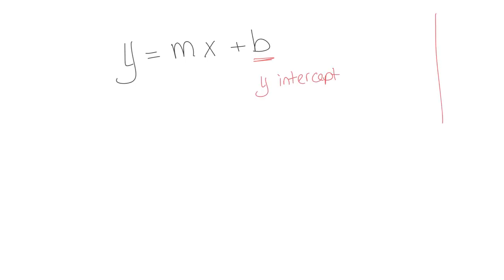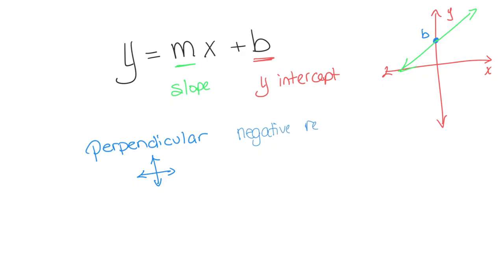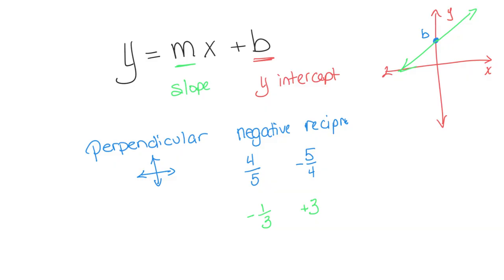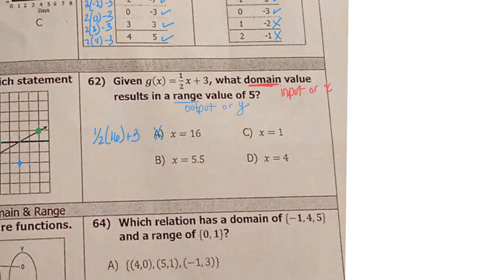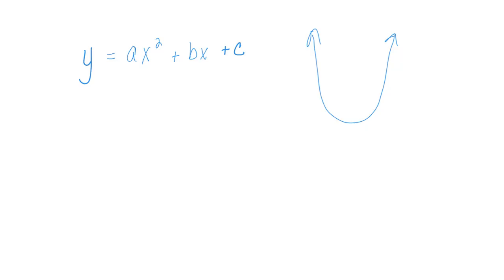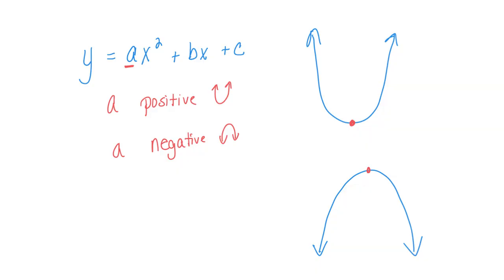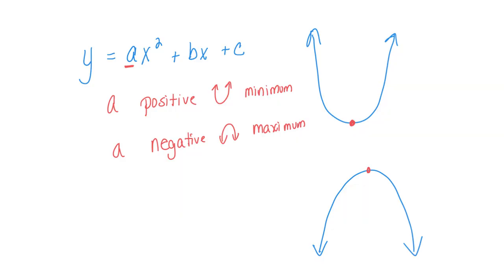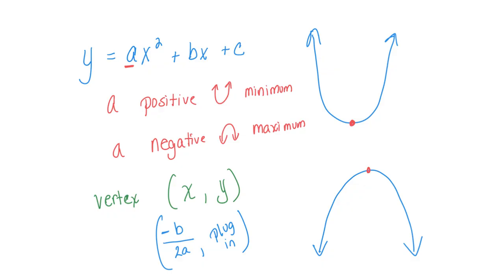Algebra linear parabola exponential